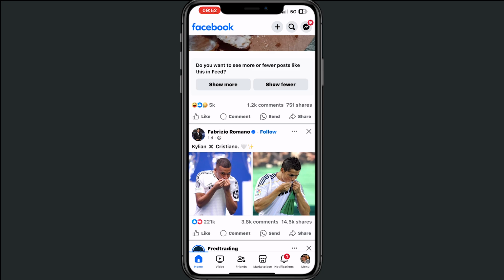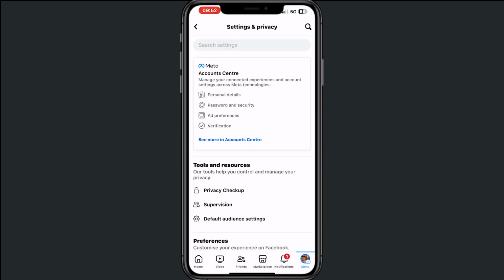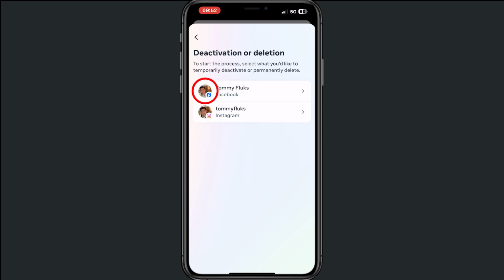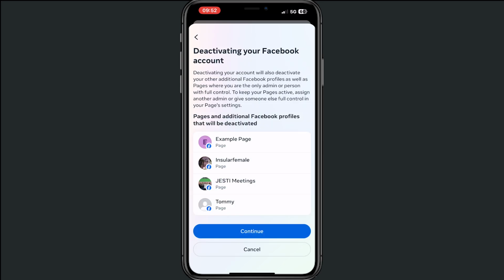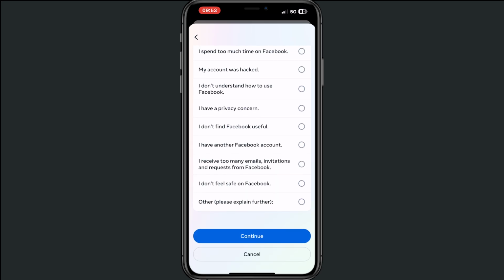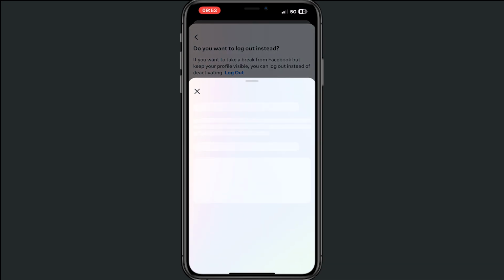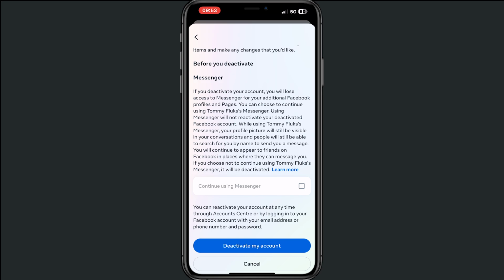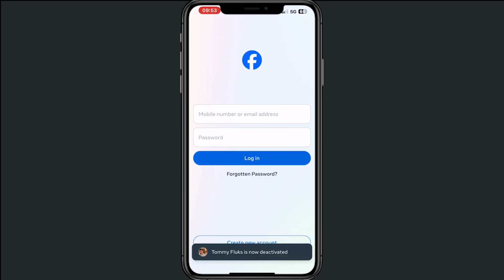How To Deactive Your Account on Facebook (2025) - Easy Guide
How To Deactive Your Account on Facebook (2025) - In this informative video, we provide a step-by-step guide on how to deactivate your Facebook account in 2025. Whether you are looking to take a break from social media or simply want to manage your online presence, this easy-to-follow tutorial will walk you through the entire process. Join us as we explore the necessary steps to ensure your account is deactivated smoothly and securely.